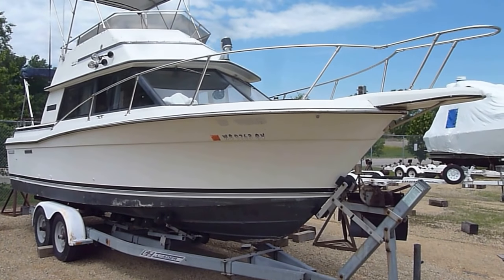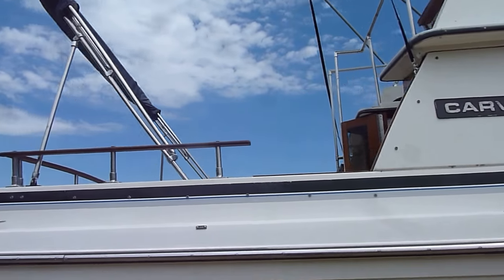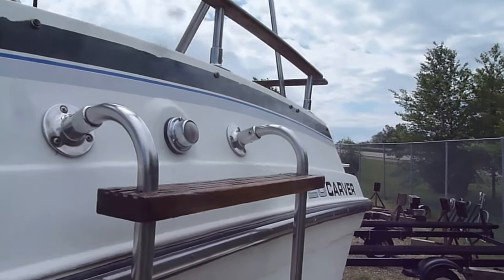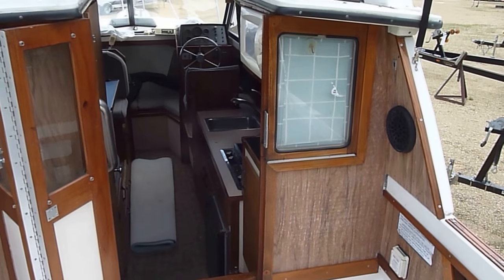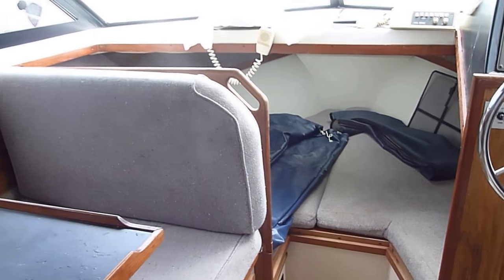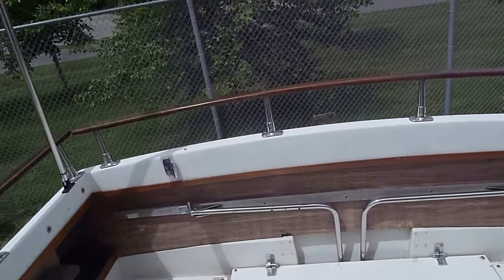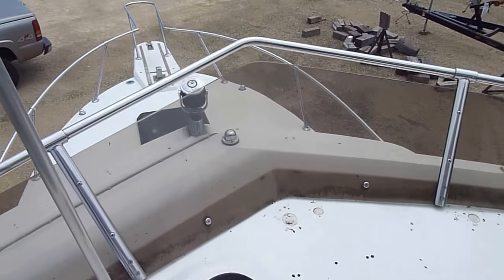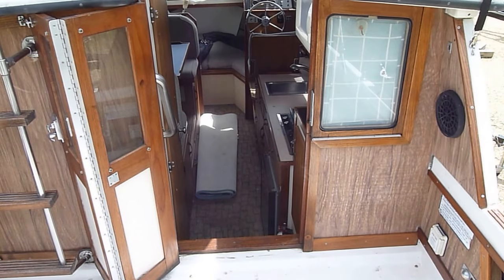Carver, 26 Santa Cruz walk through. Neat Old Boat.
1984 Carver Santa Cruz.  Powered by a 5.7L MerCruiser, Tuned up in 2017!  Boat has a Depth Finder, VHF Radio, Refrigerator, Stove, Microwave, Water heater, Electric Flush Head, Bimini top on Bridge and Over Cockpit & a EZ Laod Trailer!  Please call Zach 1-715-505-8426 with any questions or to set up a time to view!